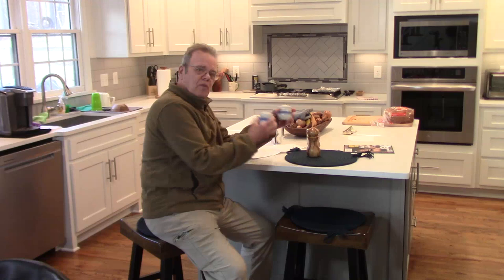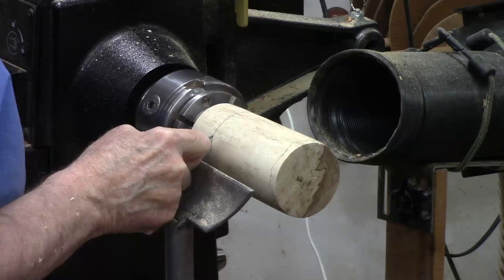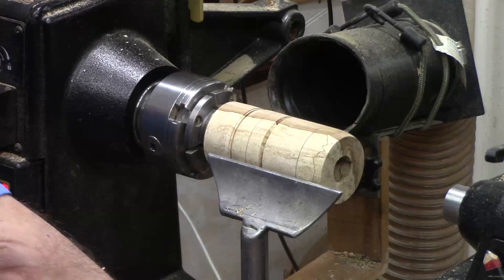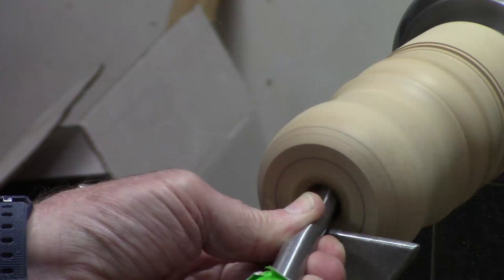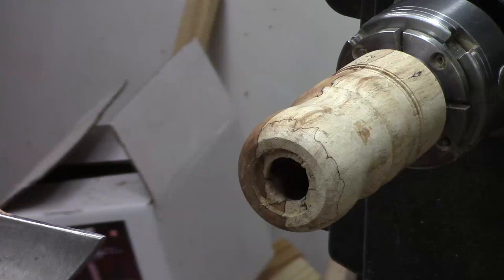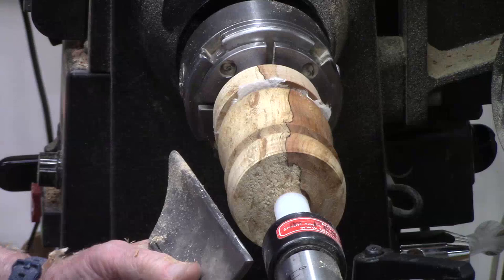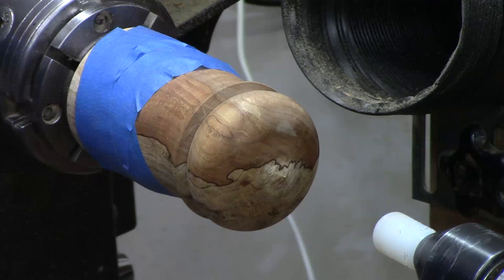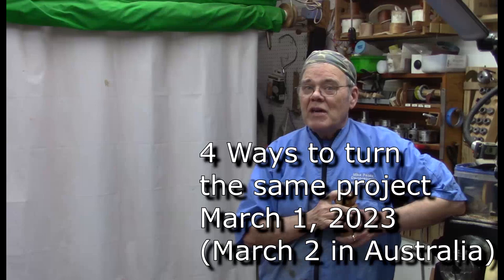Turn a Salt Shaker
I demonstrate how I turned a salt shaker to go with a Pepper Mill I had turned a while ago. These can be used for a variety of condiments  and make great gifts.